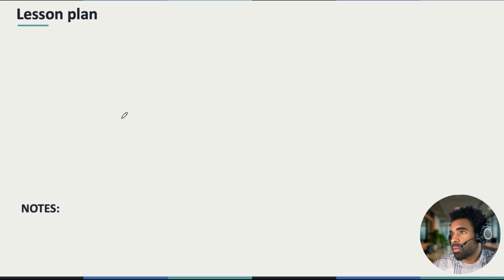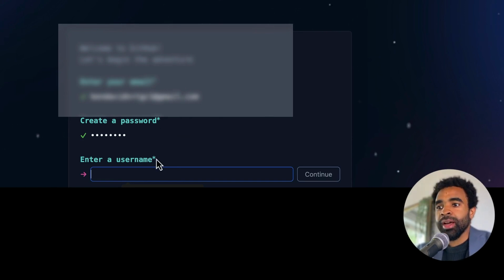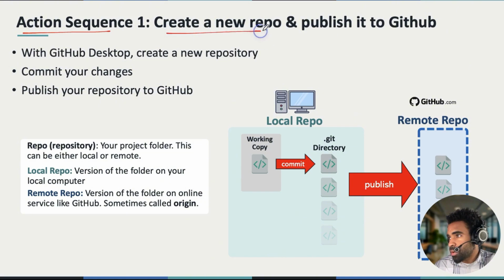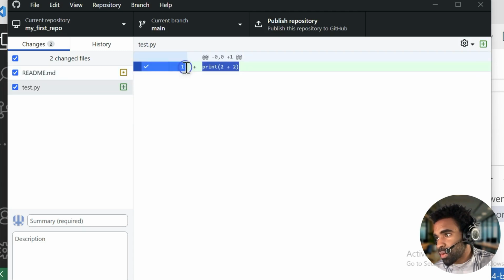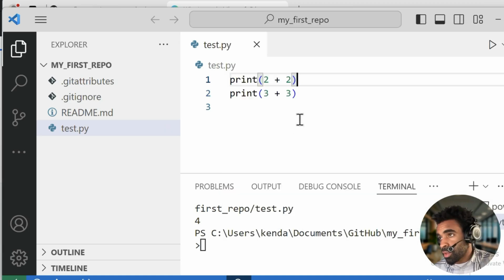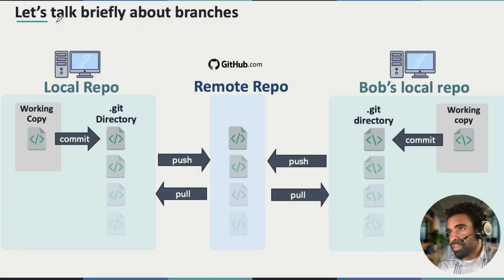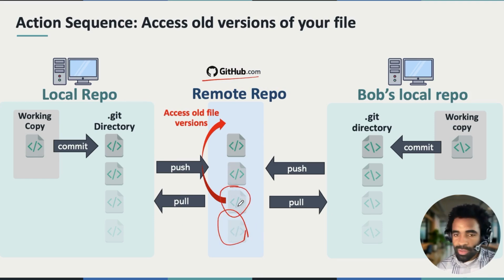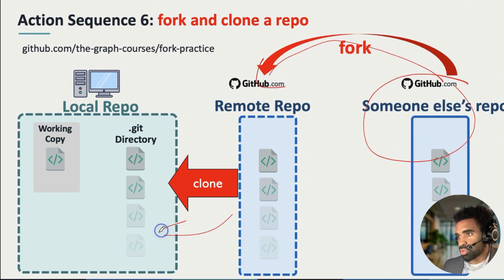Version Control Made Easy: Git and GitHub for Data Analysts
Code smarter, not harder. Discover Git and GitHub essentials for version control and teamwork.

👋 LESSON MATERIALS 🛑

You can access interactive quizzes, download lesson notes, and datasets for this lesson at our